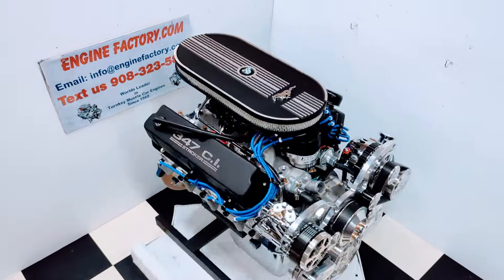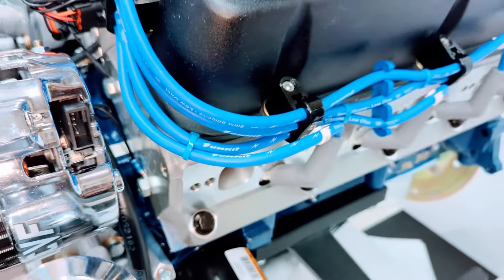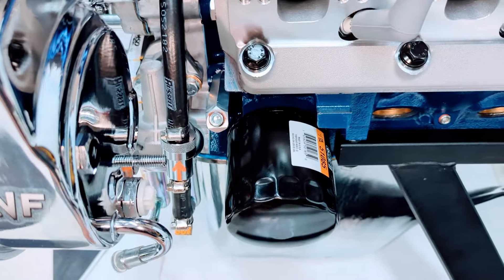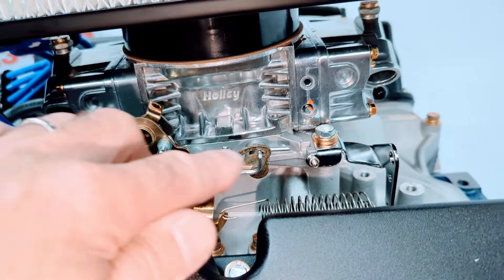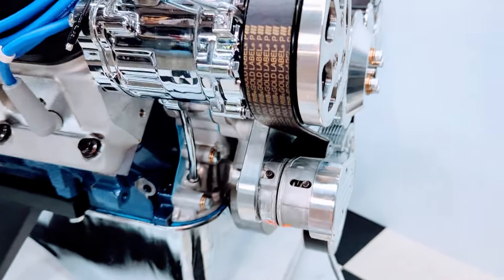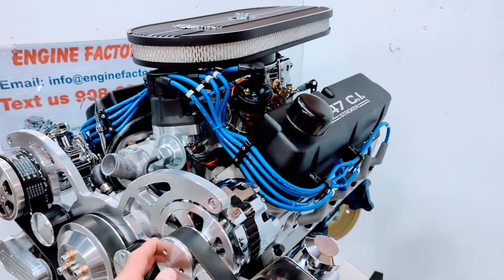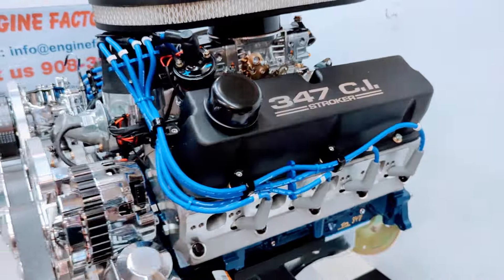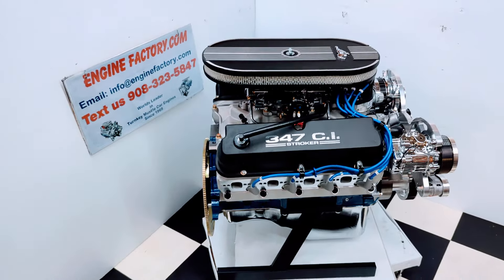347Ford/Stroker 450Hp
347FordStroker/450Hp AFR Heads/Rollercam/Wraptor pulley kit going in 1967 Mustang Convertible As Shown $15,235